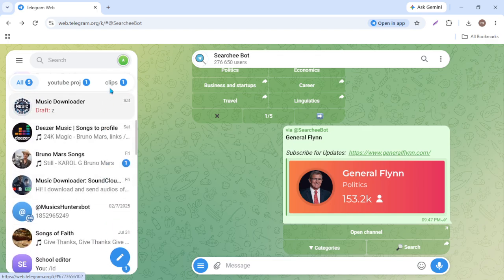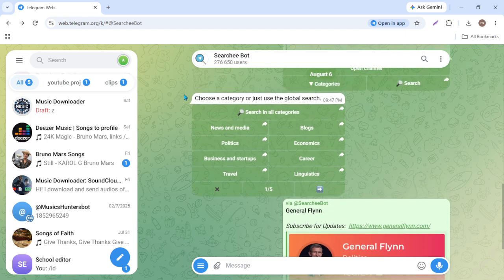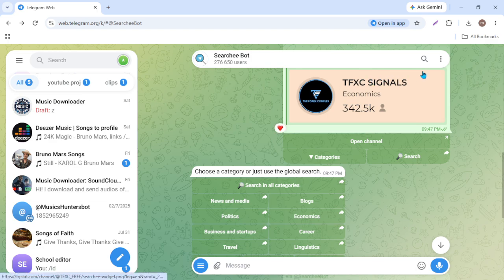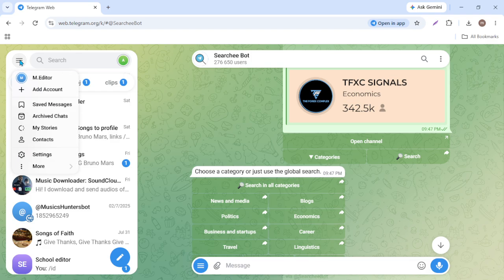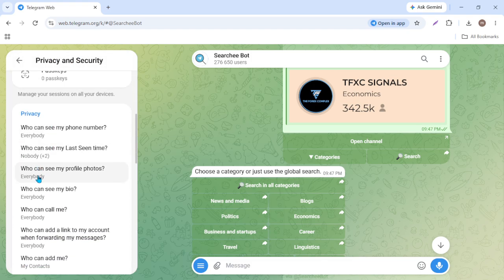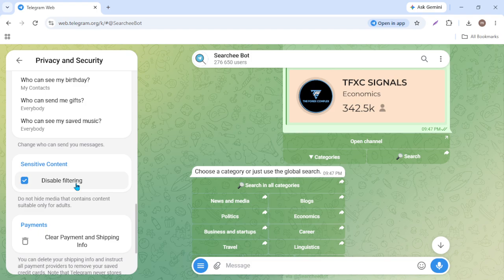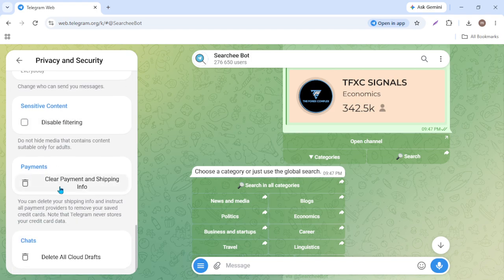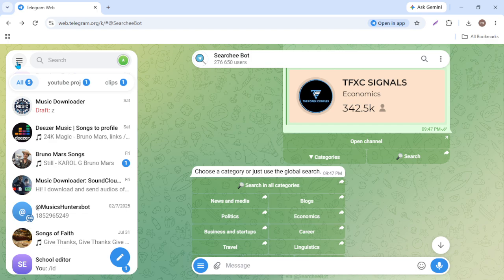How To Enable Or Disable Sensitive Content Filter On Telegram (2026)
Learn how to turn off sensitive content filtering in Telegram with this quick step-by-step tutorial. This video shows you how to access Telegram Web, find the Sensitive Content settings, disable filtering, and sync the updated setting with the Telegram desktop app. You’ll also learn what to do if sensitive channels are still restricted after changing the setting.

Video Chapters:
00:00 How to Turn Off Sensitive Content Filter in Telegram
00:07 Why Telegram Blocks Sensitive Content
00:16 Understand Telegram Sensitive Content Filtering
00:23 Find Telegram Sensitive Content Settings
00:30 Can You Disable Sensitive Content Filtering in Telegram?
00:39 Disable Sensitive Content Filter on Telegram Mobile
00:48 Find Telegram Sensitive Content Settings on Desktop
00:56 Check Telegram Desktop Sensitive Content Settings
01:04 Why Telegram Web Is Needed for Sensitive Content Settings
01:14 Open Telegram Web to Disable Sensitive Content Filtering
01:25 Log In to Telegram Web
01:30 Open Telegram Web Settings
01:39 Find Privacy and Security Settings in Telegram
01:47 Disable Sensitive Content Filtering in Telegram
01:58 Restart Telegram Desktop to Apply Changes
02:06 Sync Telegram Sensitive Content Settings
02:13 Finish Disabling Sensitive Content Filtering in Telegram
02:21 Telegram Sensitive Content Filter Tutorial Complete